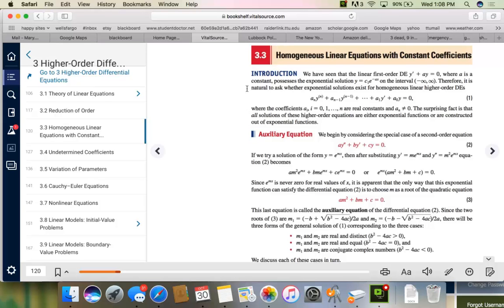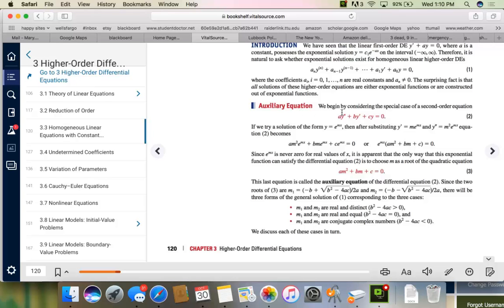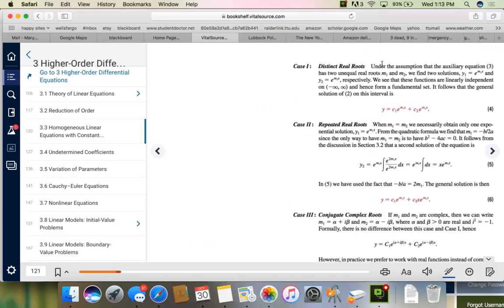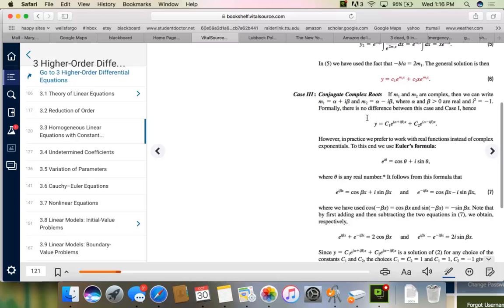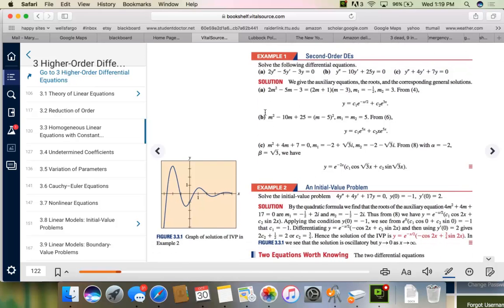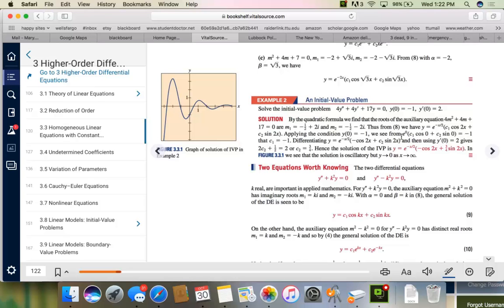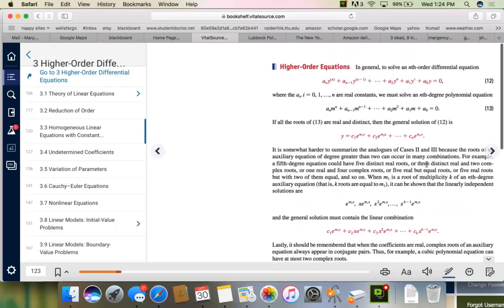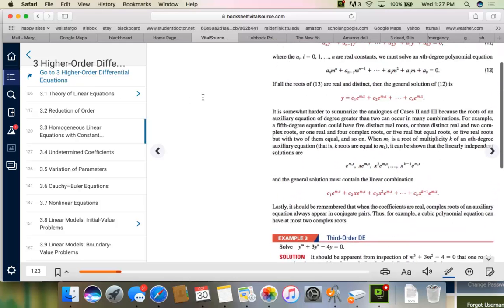ECE 5331 higher order DE extra video 1